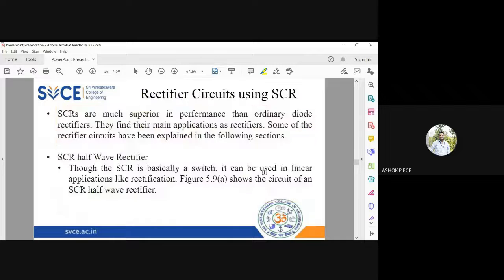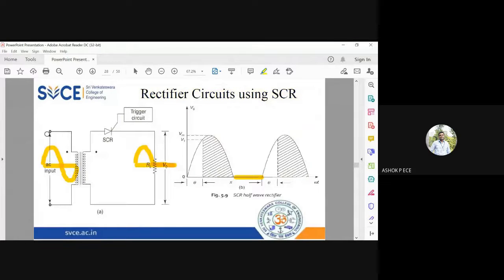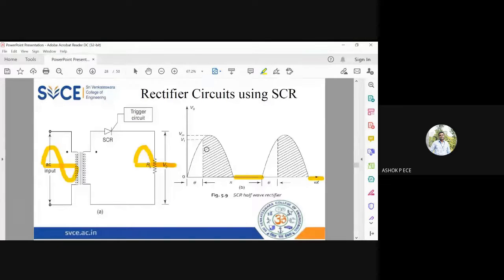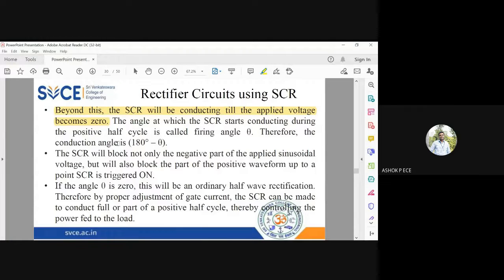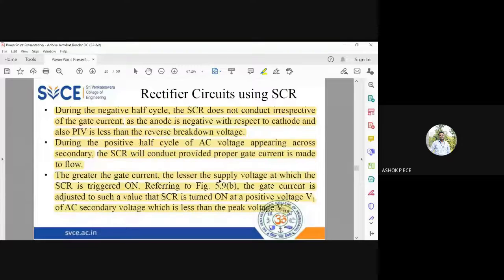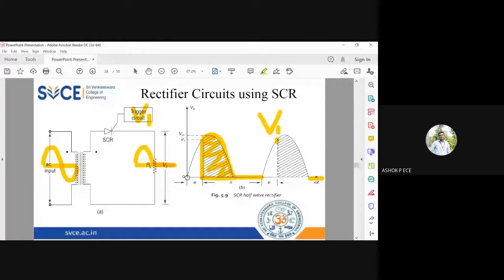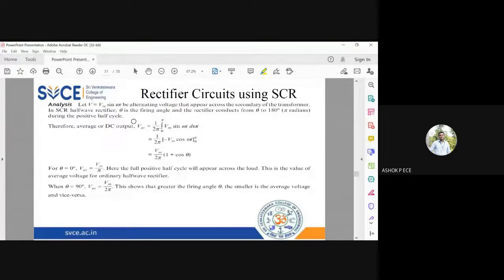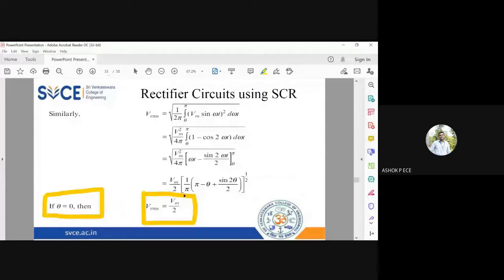Electron Devices | Lecture-138 | Half wave Rectifier using SCR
This video clearly explains about half wave rectifier using SCR.